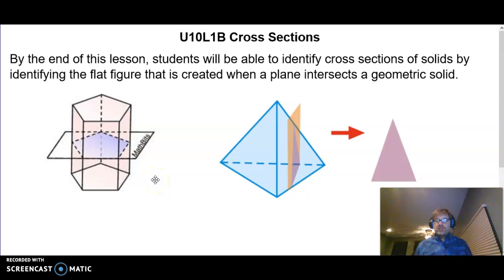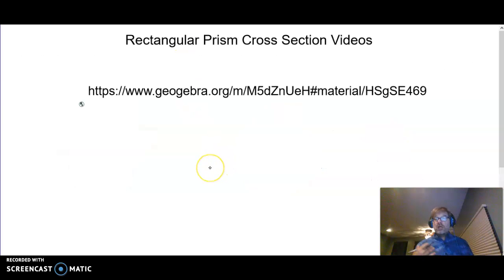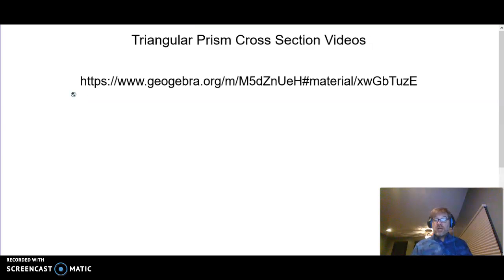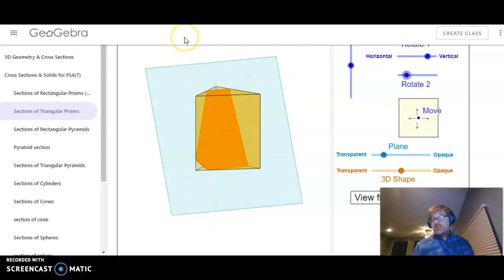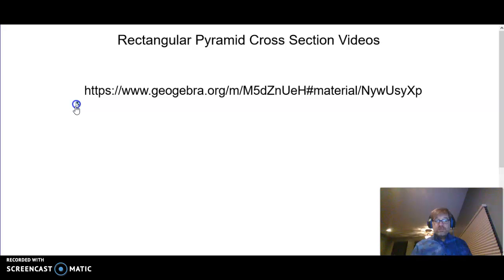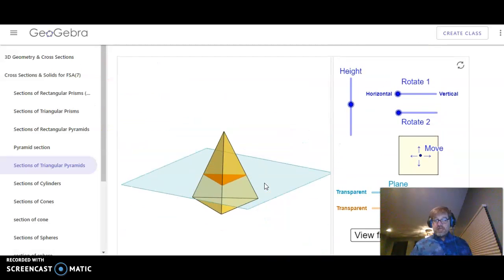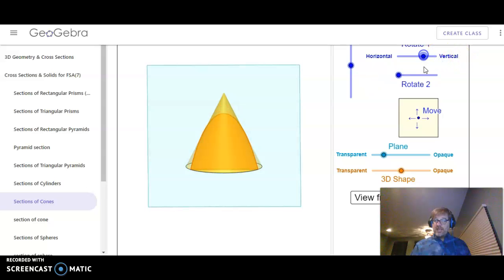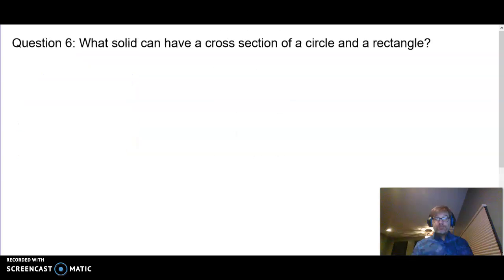U10L1B Cross Sections